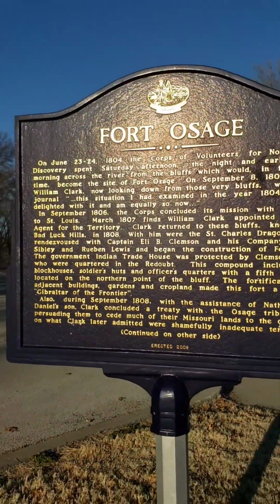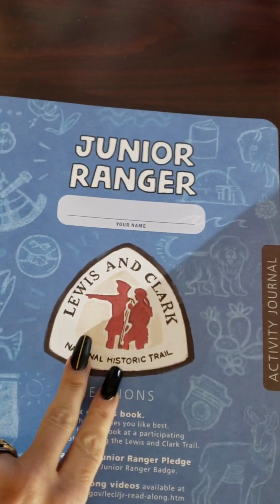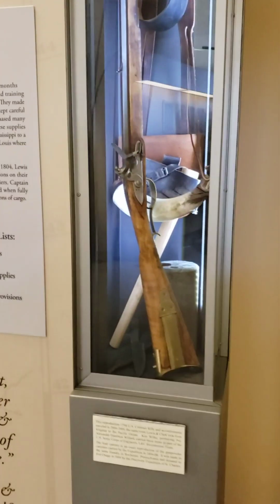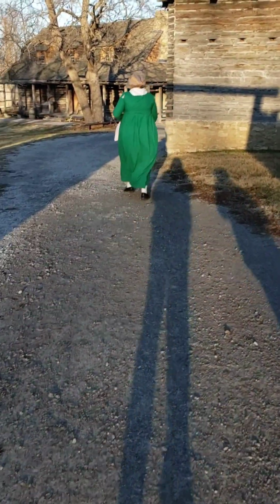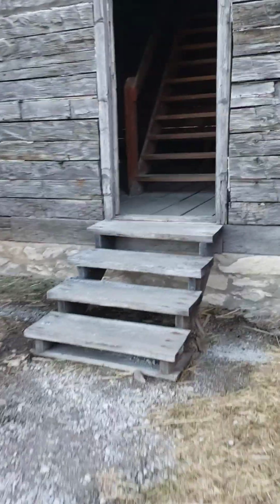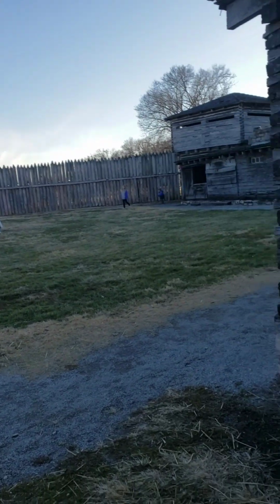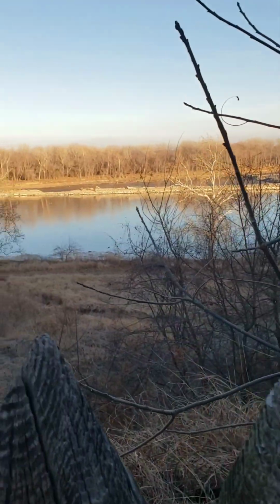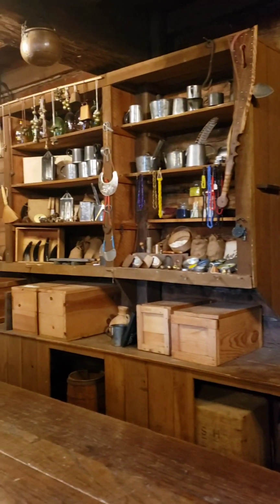fort Osage in Missouri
lots if Sibley and fort Osage history. great for homeschooling or just a day outing. very inexpensive place for a family.